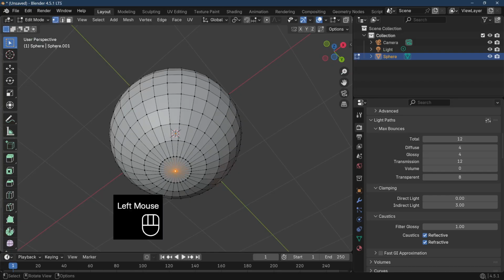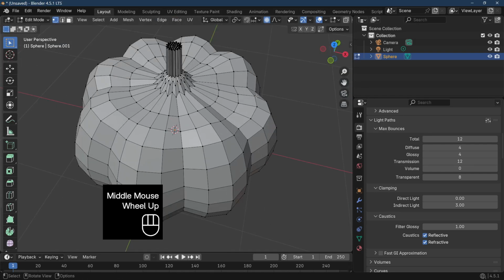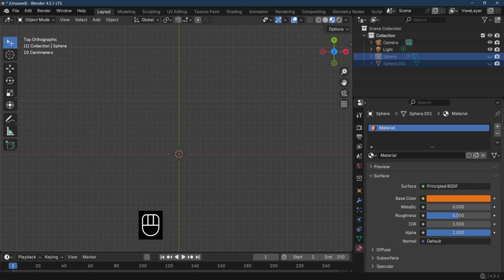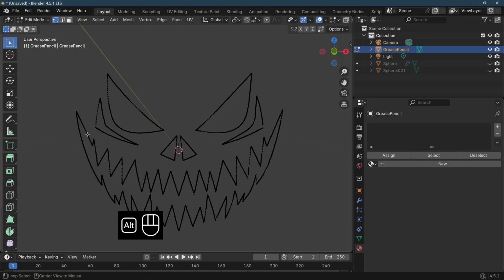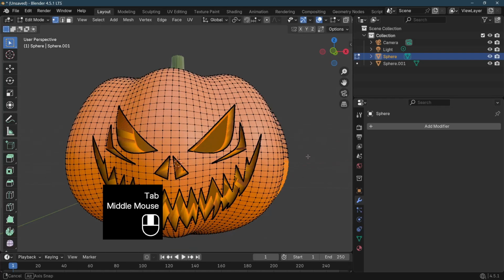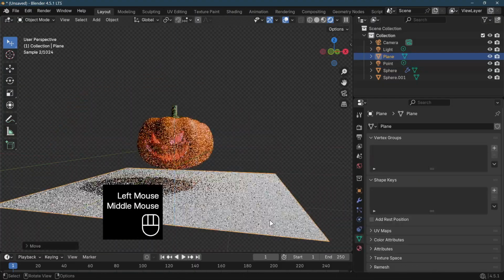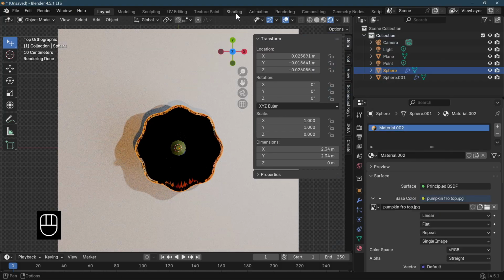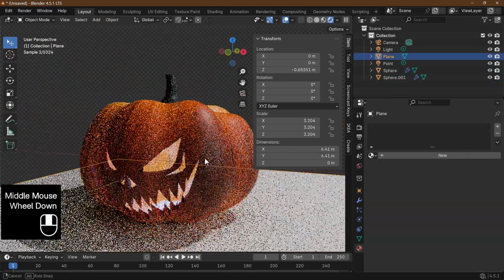This Blender Trick Makes Halloween Pumpkins in Seconds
Join us for a fun and spooky tutorial on how to create a vibrant 3D pumpkin using Blender! 🎃 In this video, you'll learn how to carve a face into your pumpkin while mastering some essential 3D modeling techniques tailored for beginners. Whether you're curious about how to use Blender or looking for a fun Halloween project, this blender modeling tutorial is perfect for you!
This uses a plain two color design and grease pencil ✏️

video chapters
0:00 intro
0:11 Make the pumpkin
3:48 Add the face to the pumpkin